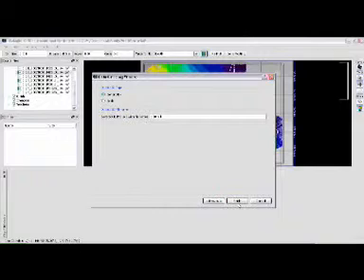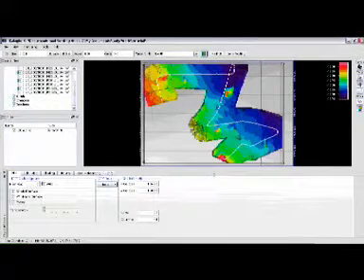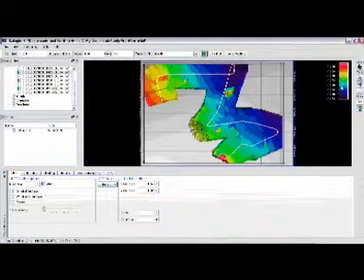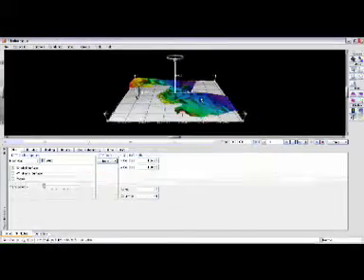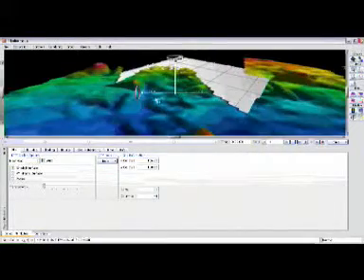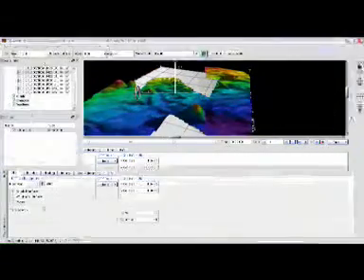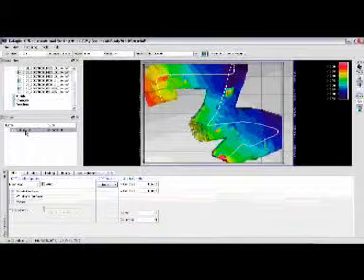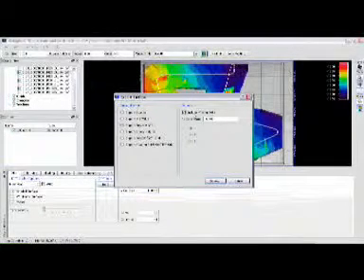Importing ungridded data into Dmagic, creating grids and then exportingto raster 1/2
In this video you will learn how to import ungridded data such as the gsf files from the ship data into Dmagic.  Then I show you how to grid these to make them into .sd files.  Make sure you check the depths maximum and minimum.  I then export the .sd file to an arc view grid. This is an asci file that can be converted in arc gis to a raster grid.  1/2